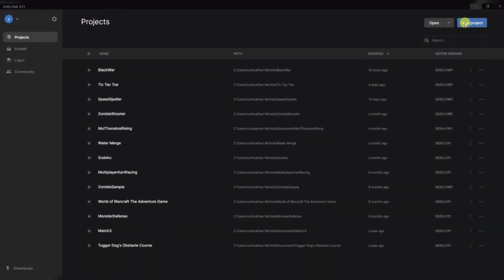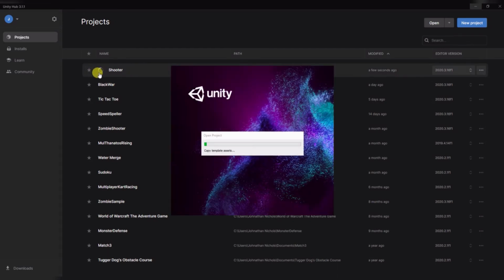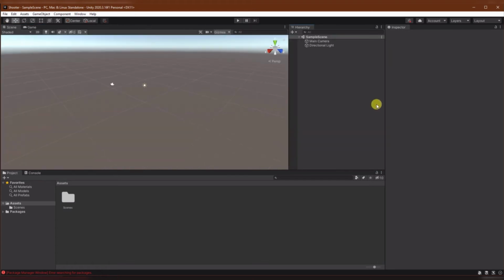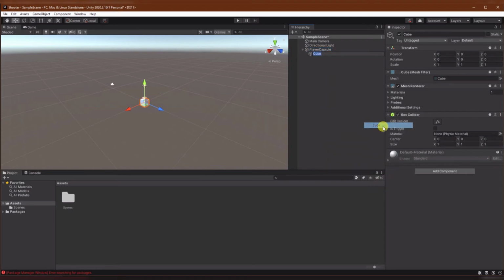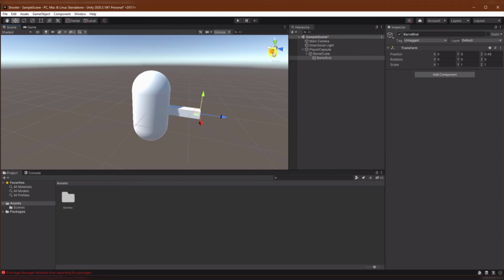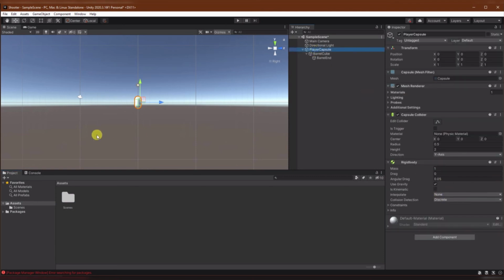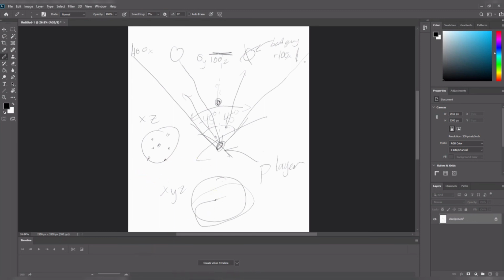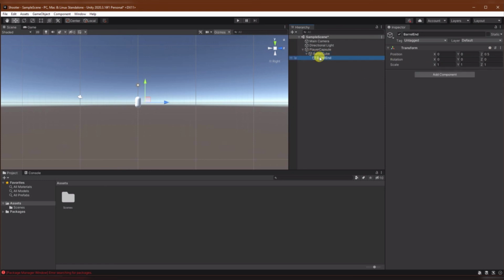Create a Minimalist Infinite Defense Shooter Game in Unity 1/9